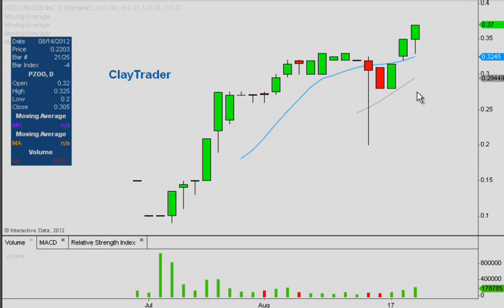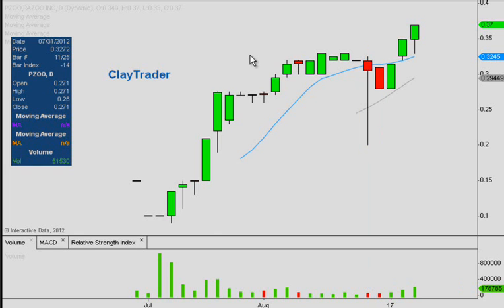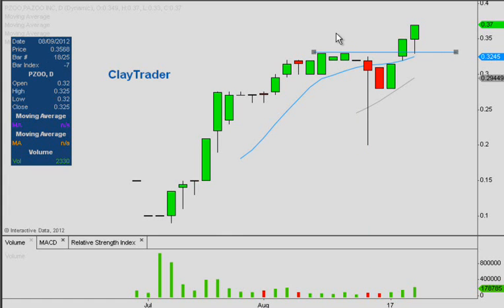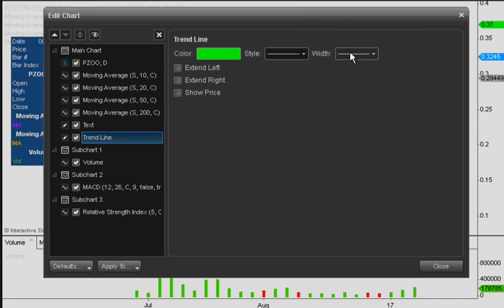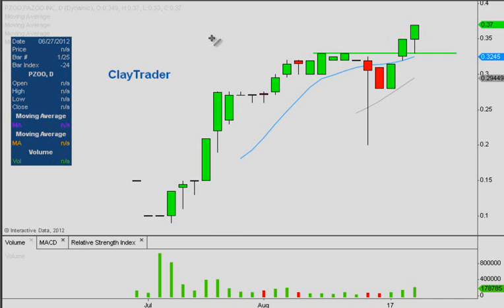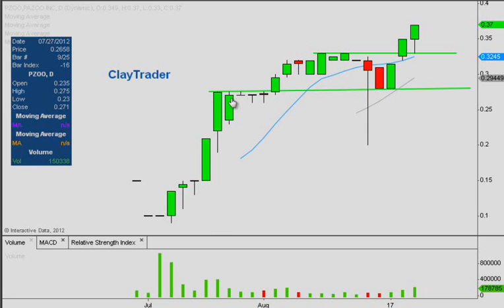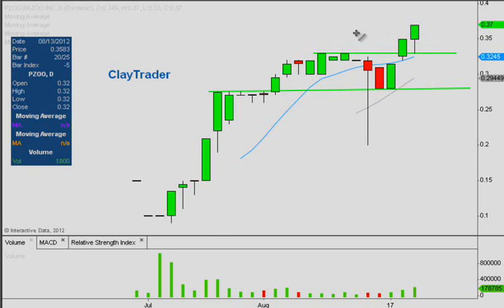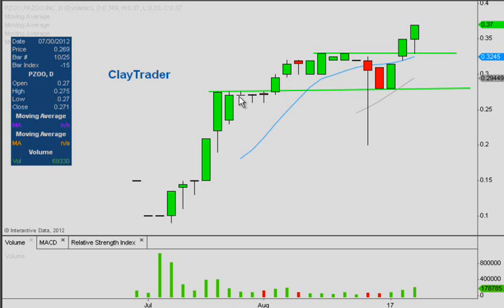PZOO Stock Trading Chart_ 8/21/2012